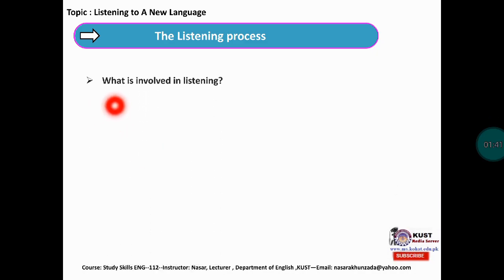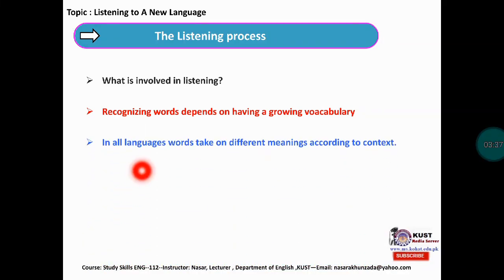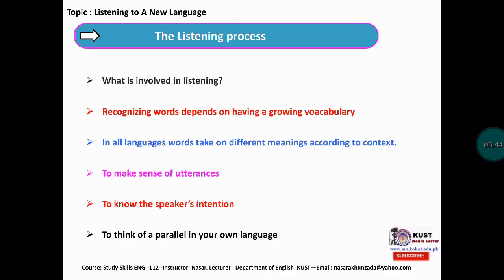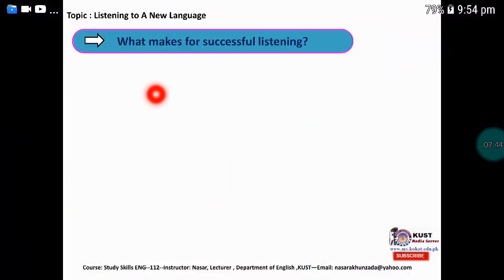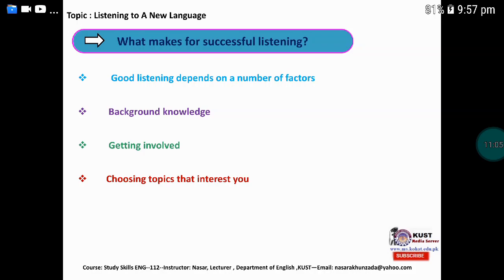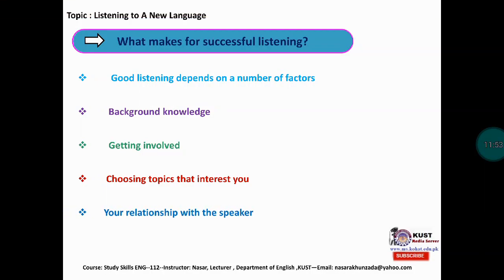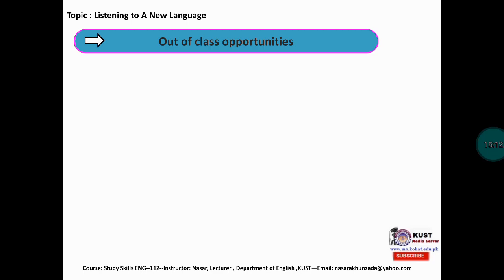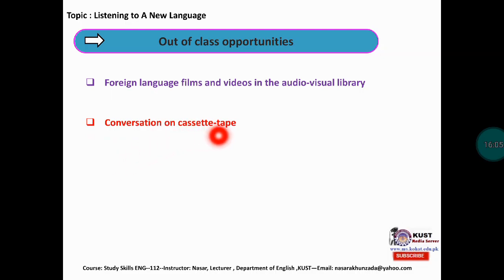Study Skills || LISTENING TO A NEW LANGUAGE || ENG-112 || Lecture 30|| by Mr.Nasar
LISTENING TO A NEW LANGUAGE || ENG-112 || Lecture 30|| by Mr.Nasar